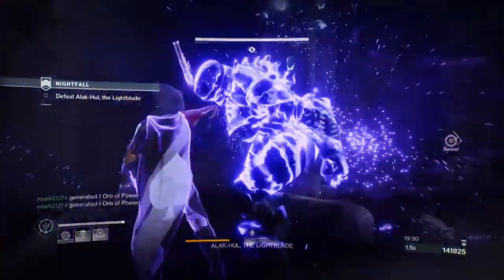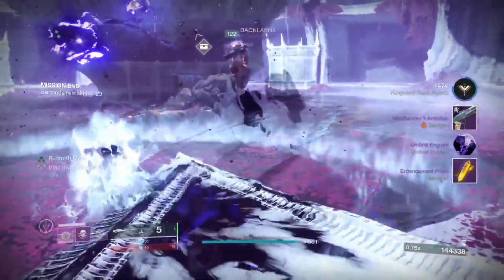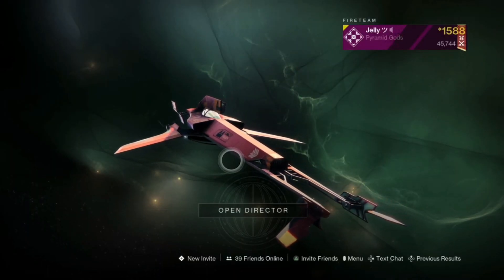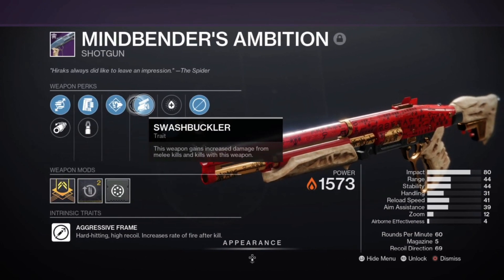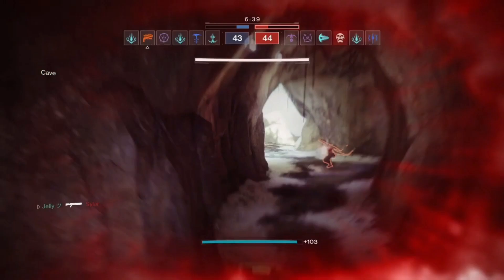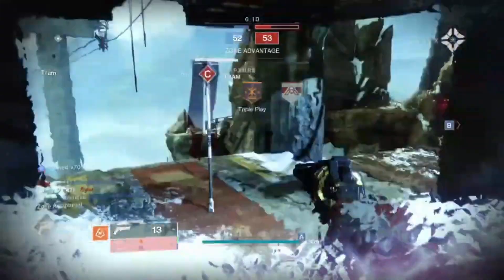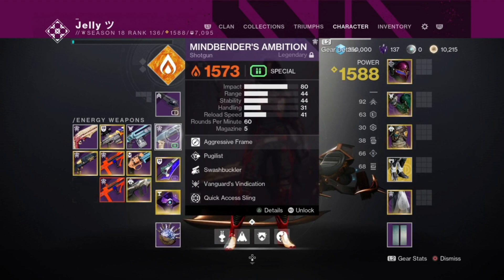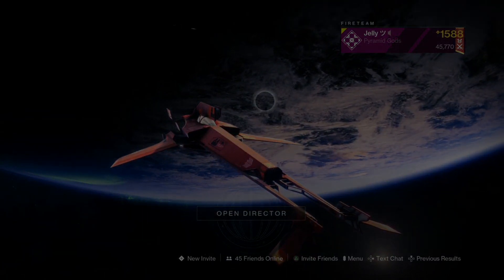Mindbenders Ambition is Mid (THIS USED TO BE SOO GOOD) (Destiny 2: Witch Queen)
Today we take a look at Mindbenders Ambition! This is a Nightfall exclusive weapon that drops this week from the Witch Queen nightfall "The Lightblade"! Mindbenders was REINTRODUCED this season (the shotgun was released during Forsaken) It used to roll with s tier perks like Quickdraw + Snapshot! Now the shotgun AND the perk pool isn't the same like it used to be, making it a decent aggressive frame shotgun overall!

0:00: Intro

1:00: Montage

1:37: Breakdown

3:08: Gameplay

7:09: Final Thoughts